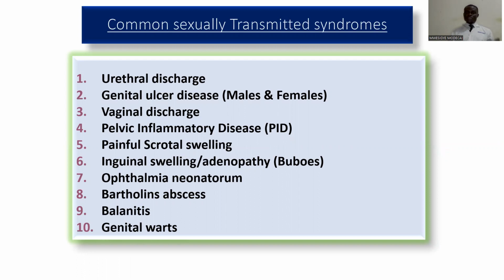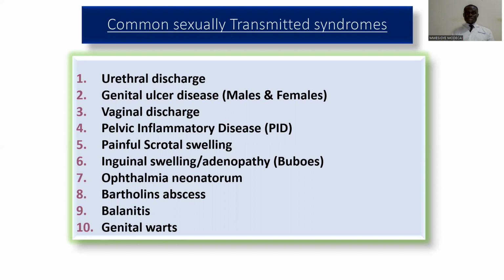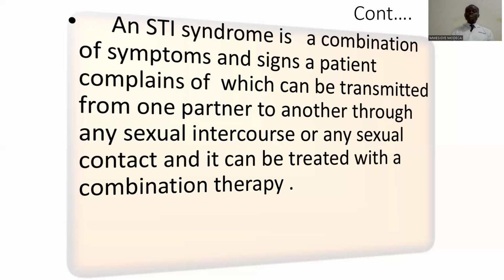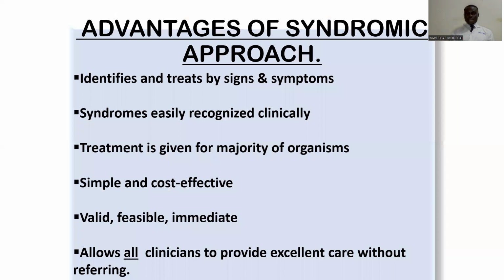COMMON SEXUALLY TRANSMITTED DISEASE SYNDROMES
This video contains sexually transmitted disease syndromes, definition of syndromic approach and advantages of syndromic approach